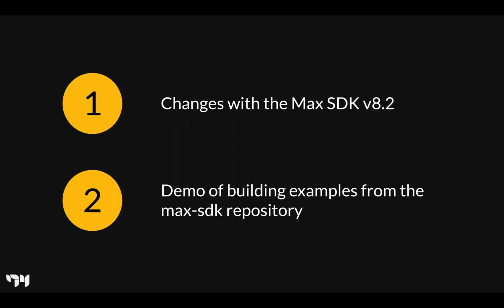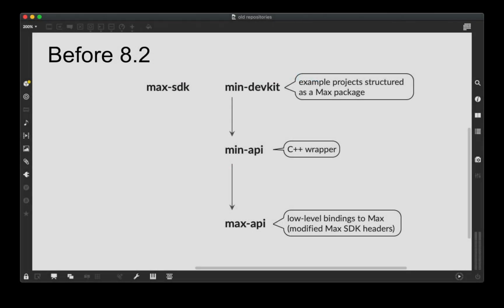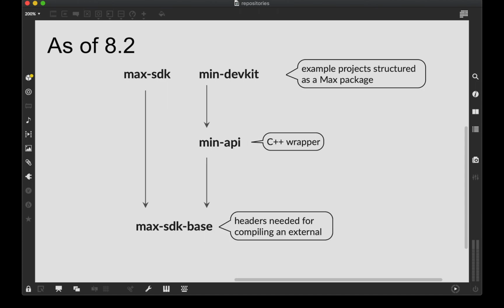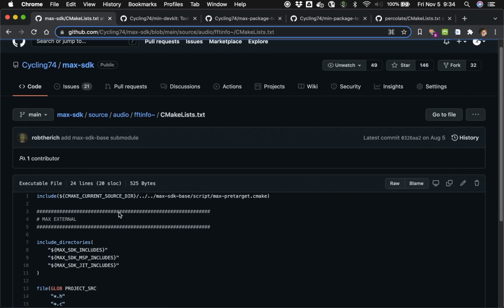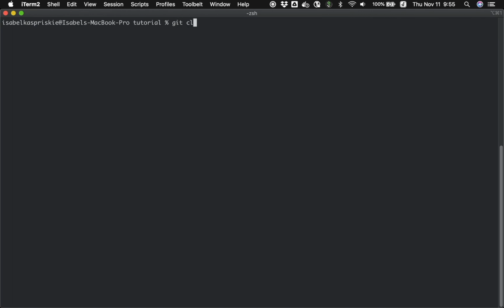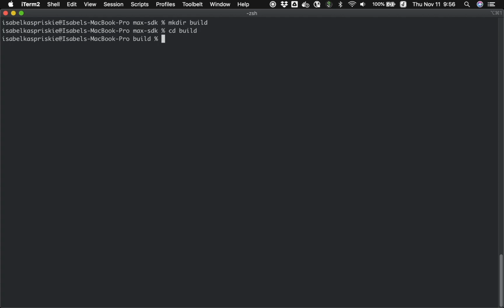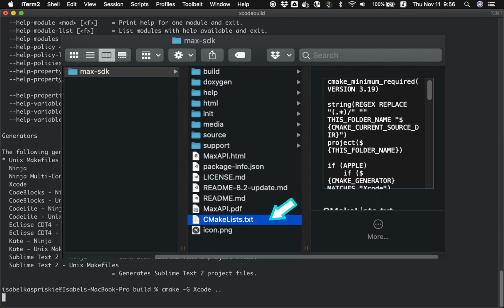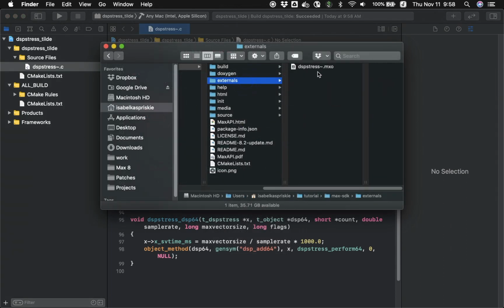Max 8.2 SDK Update Overview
Here we provide an introduction to building your own Max externals using the Max SDK. We begin by comparing the Max SDK to the Min DevKit before demoing the setup and compilation of projects using the v8.2 Max SDK.

For more information about how to develop externals, see; (Max) (Min)